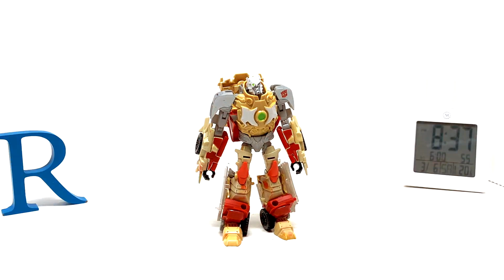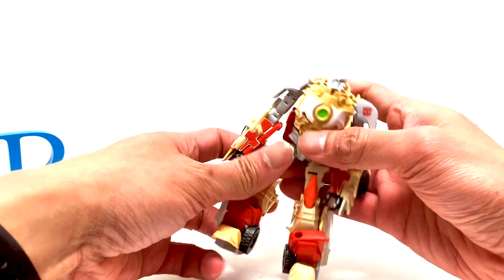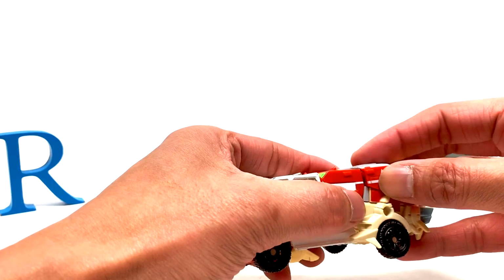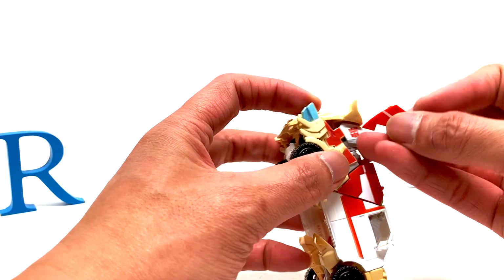Transformers Prime Beast Hunters Deluxe Class Ratchet fromthetransformersvault S13E02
Welcome to another episode from RONJIE.COM & The Garage Sale Transformers Toy Finders or GSTF2 for short! It's the new show!

トランスフォーマー 變形金剛 자동차 장난감 토이 팩토리